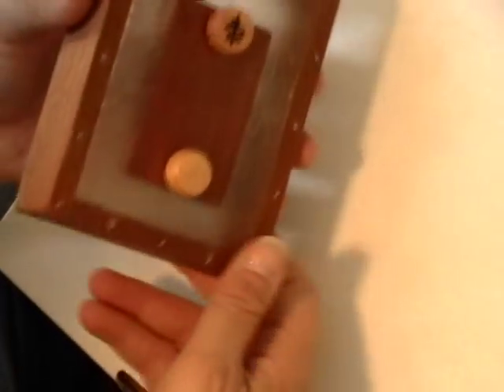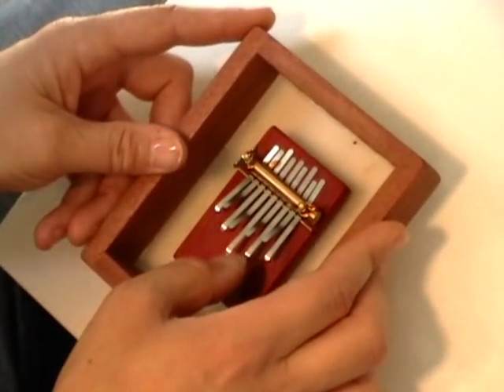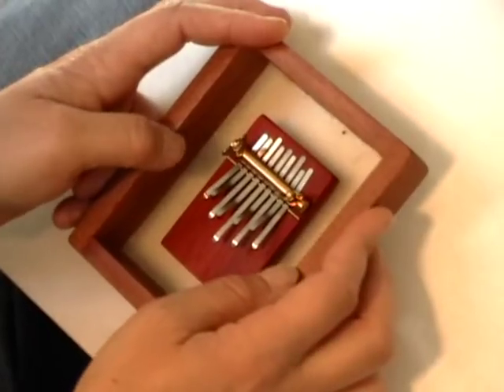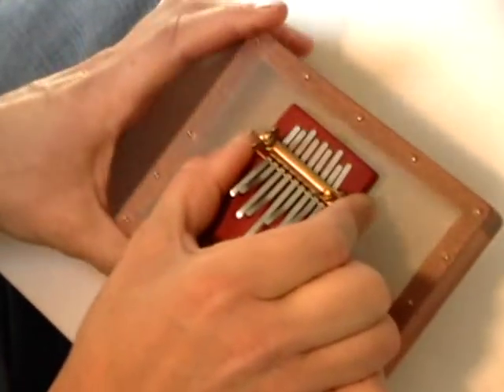Thomas Bothe's Kalimba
Thomas Bothe sent me this delightful kalimba.  (I should note that I got the Bothe Brothers, Thomas and Wolfgang, confused.)

Thomas' kalimba borrows some ideas from the Hokema Sansula, but it has its own set of tricks, making this a nice innovation in the ever-expanding kalimba universe.